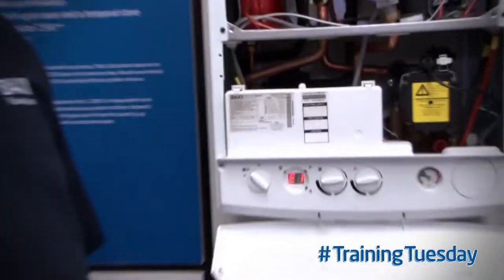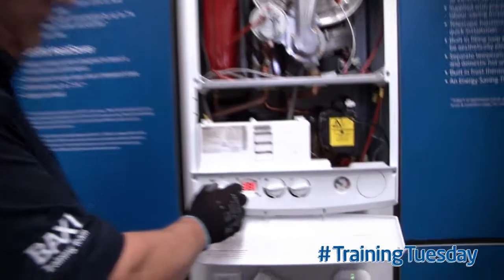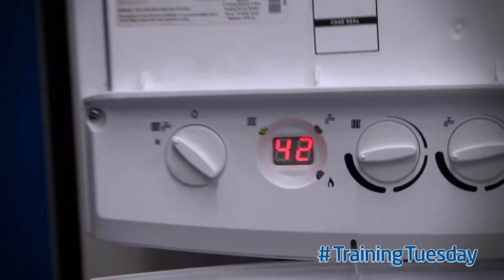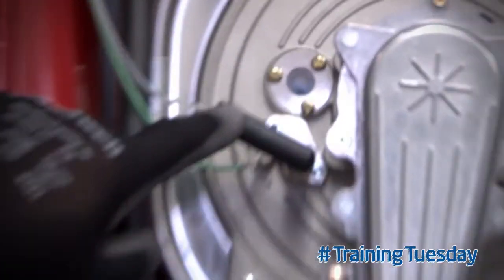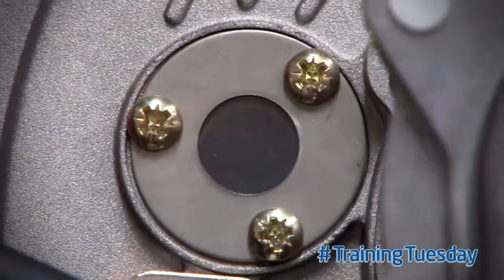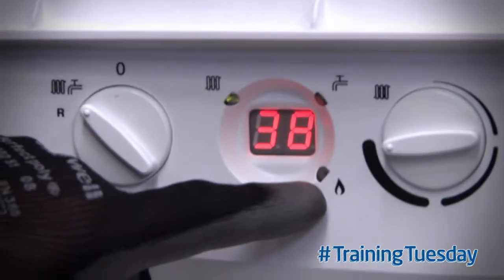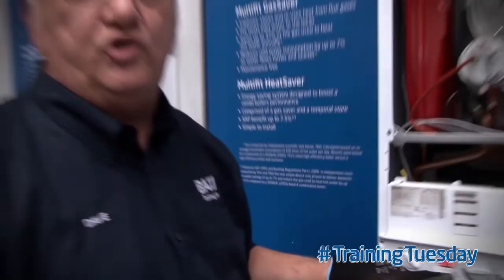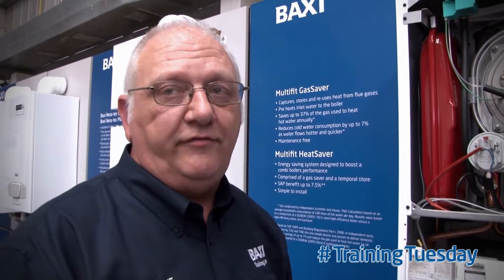How to check ignition on the Baxi Duo-tec & Baxi Platinum boilers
Expert Trainer Dave Driver demonstrates a helpful check you can make to prove ignition on the Baxi Duo-tec and Baxi Platinum boilers even when E133 is displayed and the flame symbol is not illuminated.

Please note: This video is intended for Gas Safe registered engineers only and is subject to our full video disclaimer which can be found